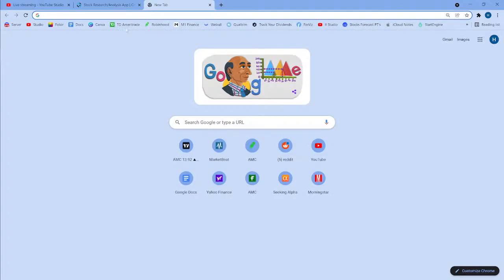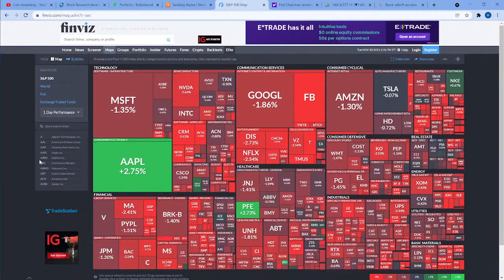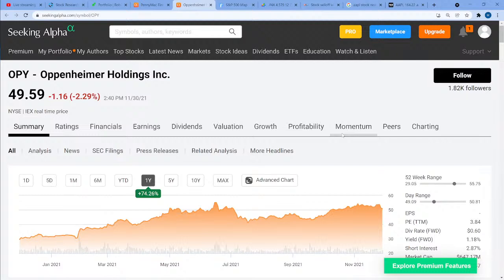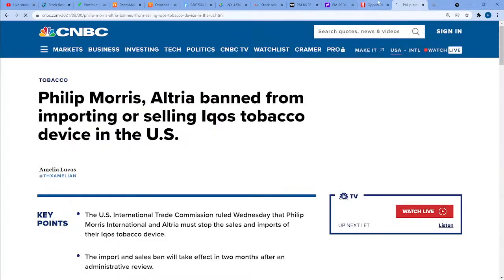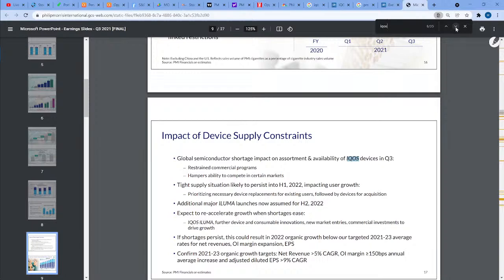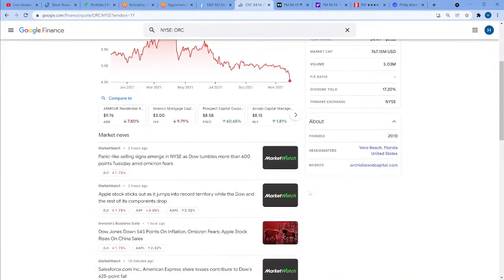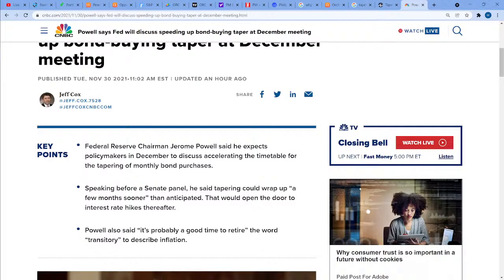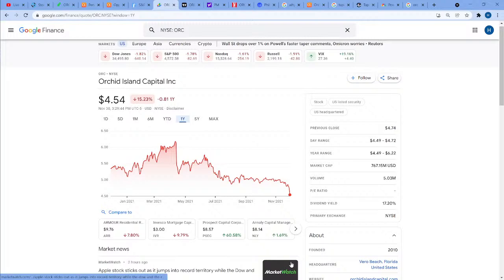Live Q&A All Dividend Stocks & Dividend Stock Investing 💰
Come join the live stream for all talk about dividend stocks and dividend investing!